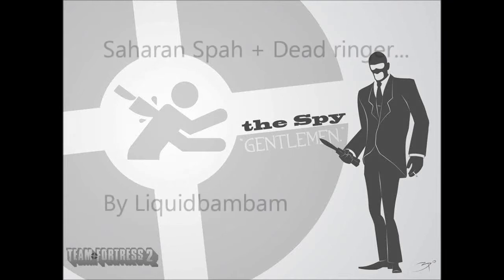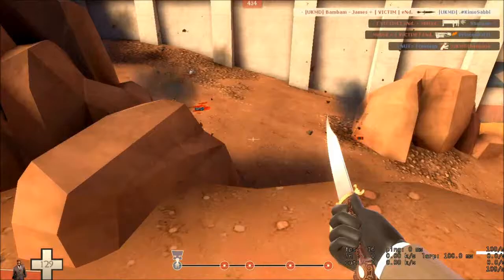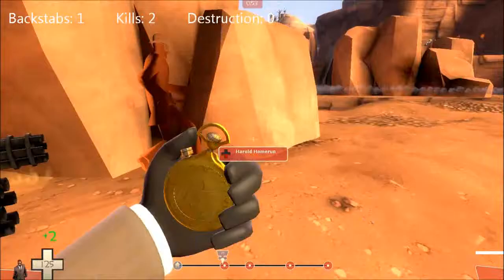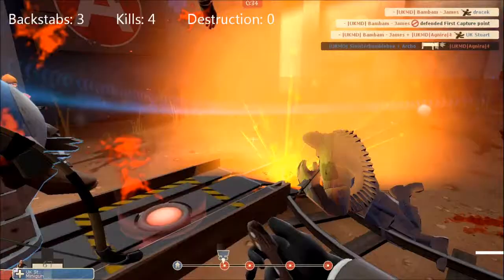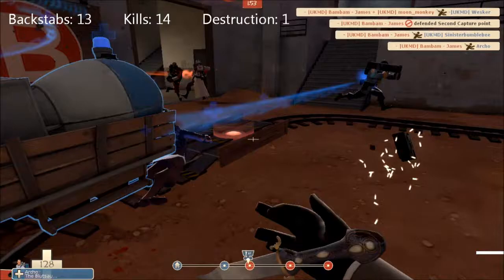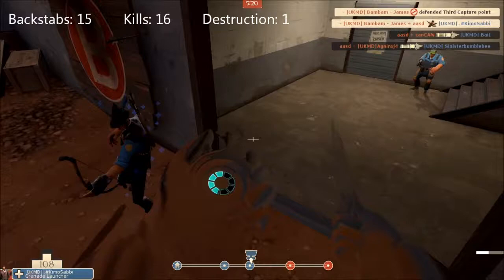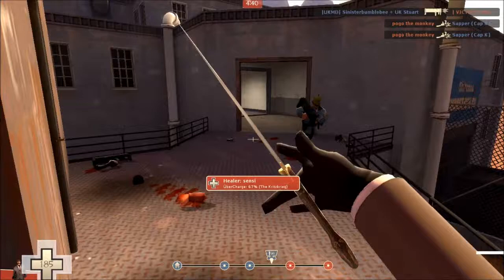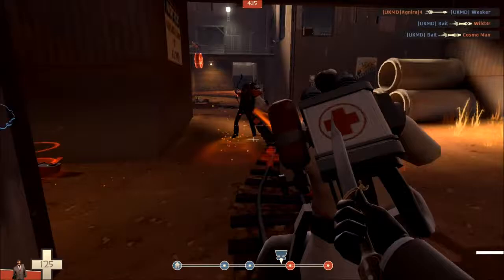Saharan spy on UKMD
This is myself using the Saharan spy kit and in my second life i get 15 backstabs in that life. The rest was pretty rubbish. I put in a commentary due to being asked to do one, and i hope you like it. The song at the end is Blue by Gemini - hope they don't mind, it is an awesome song!